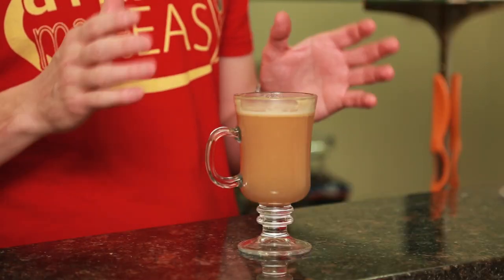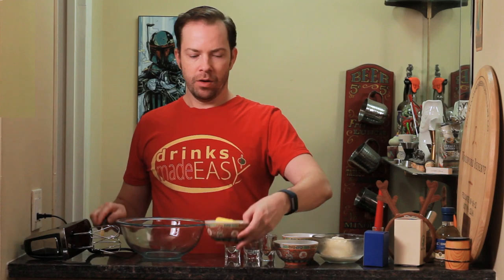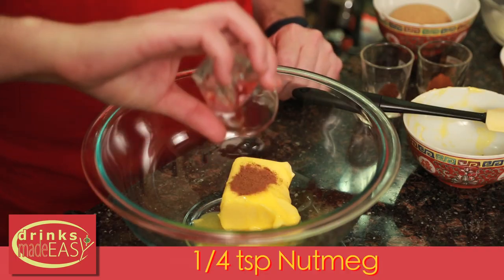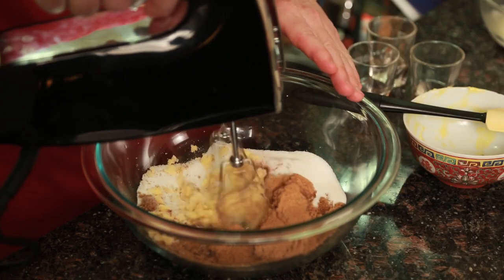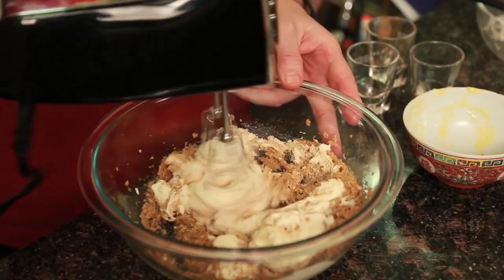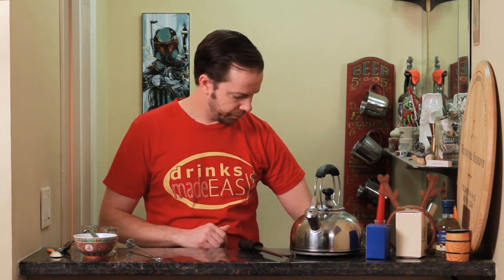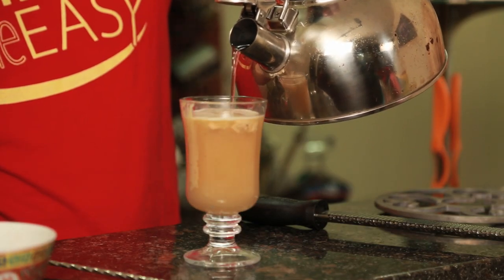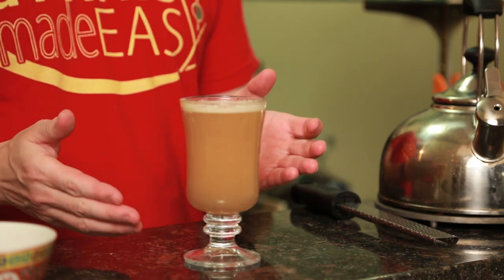How To Make A Hot Buttered Rum And Whiskey | Drinks Made Easy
How To Make A Hot Buttered Rum And Whiskey. We're back with another video on how to make cocktails at home. Today we bring you the Hot Buttered Rumskey or Rumsky depending on which spelling of whiskey you like. It's a take on the hot buttered rum with whiskey added. The batter also has a twist by adding vanilla ice cream to it.